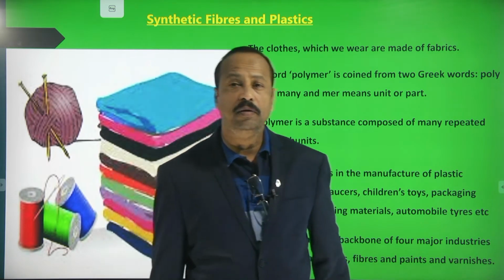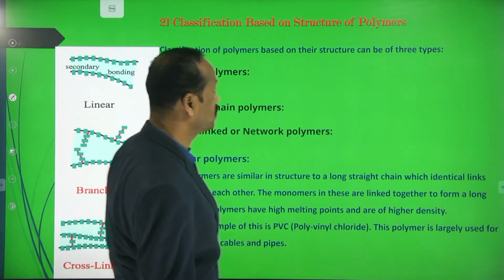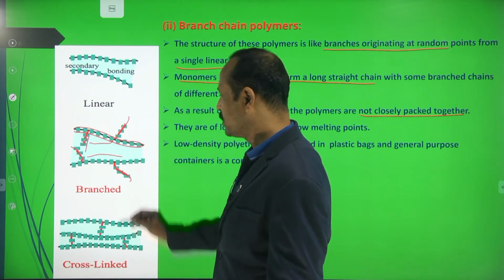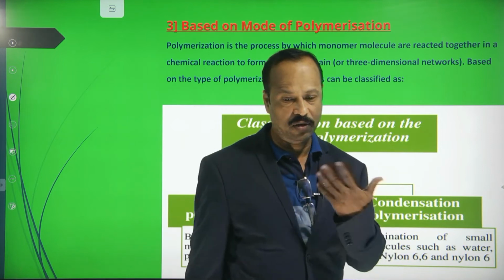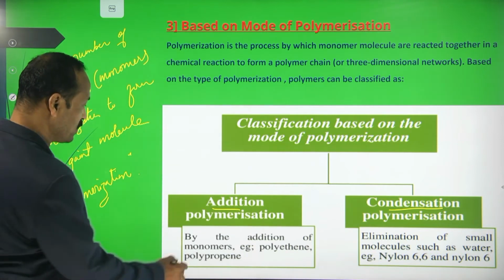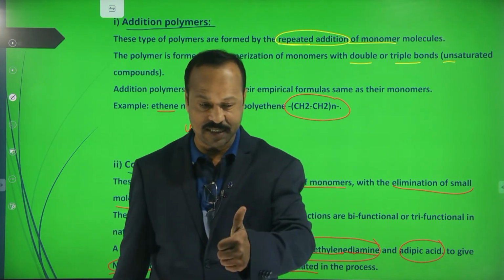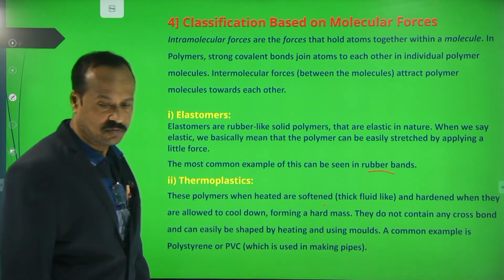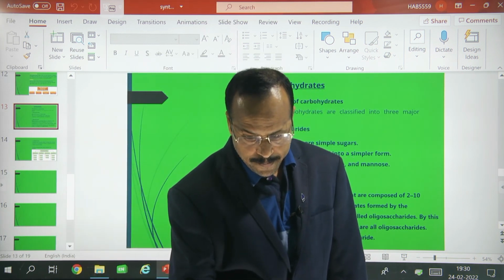IIT GRADE 8 CHEMISTRY Synthetic fibres and plastics